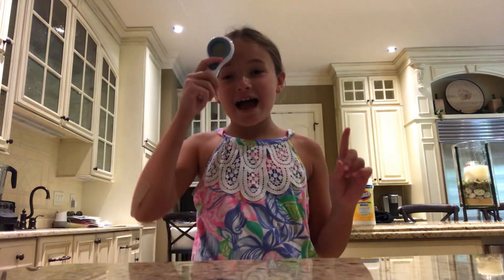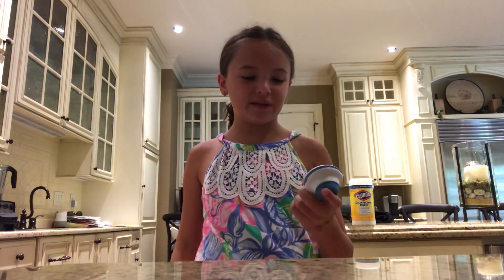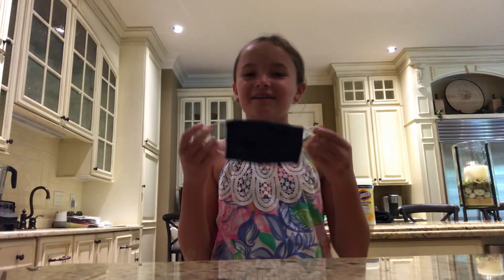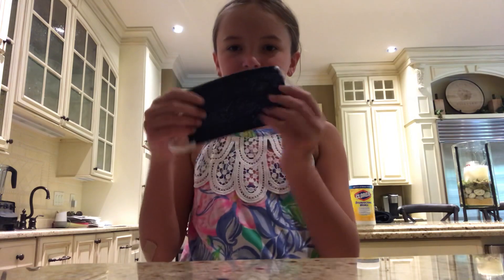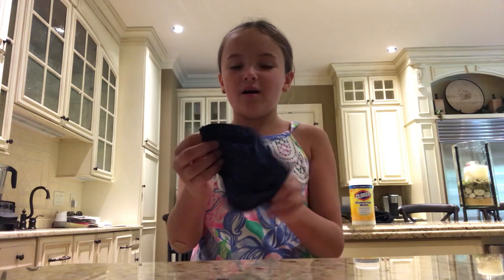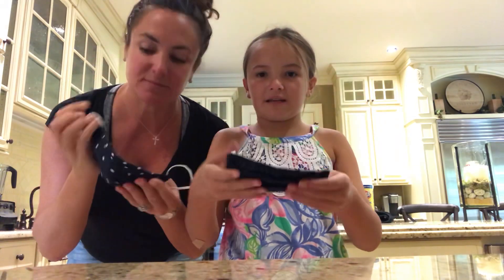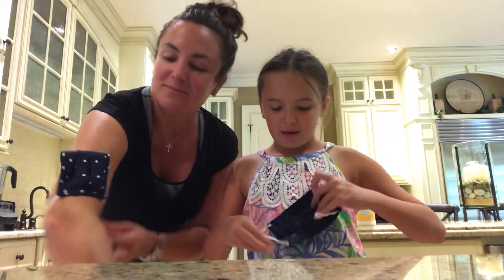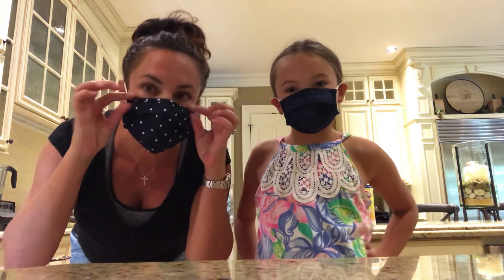How to wear your mask 😷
I show you how to wear your mask the “right” way.Hahaha